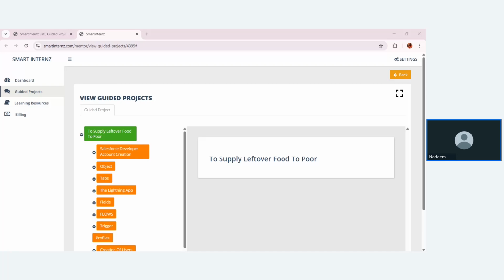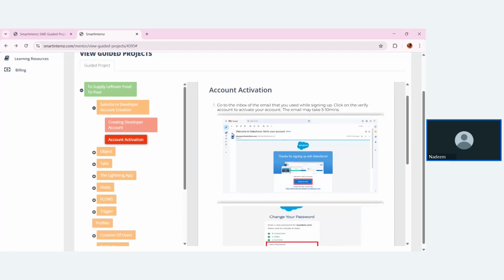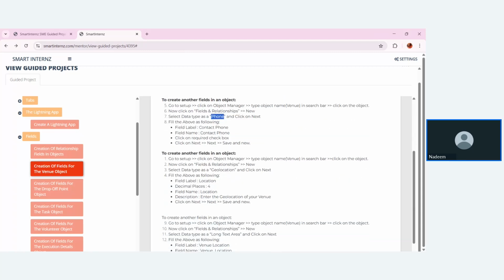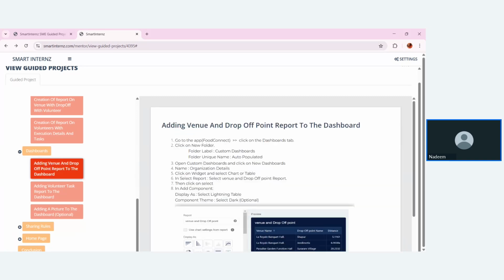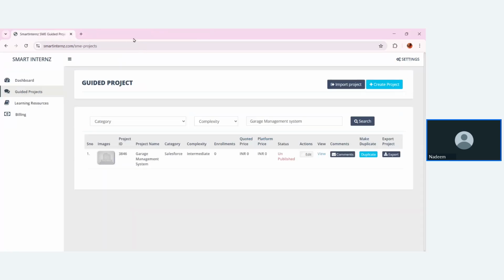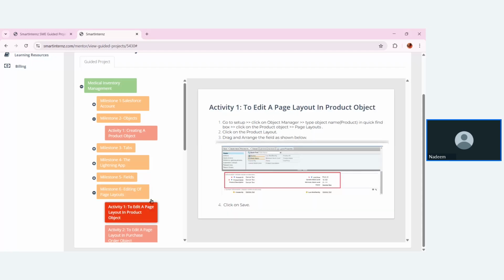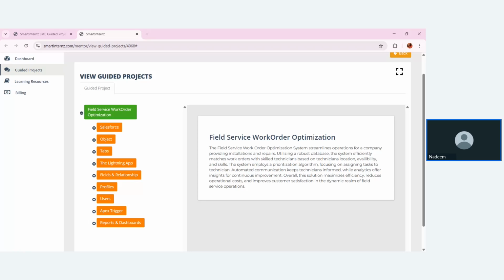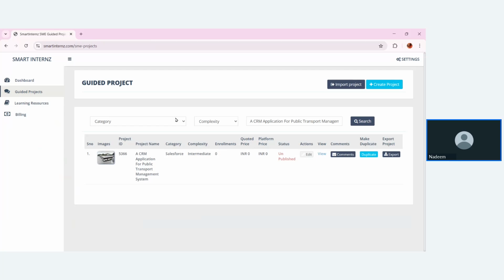Salesforce Developer - Session 6